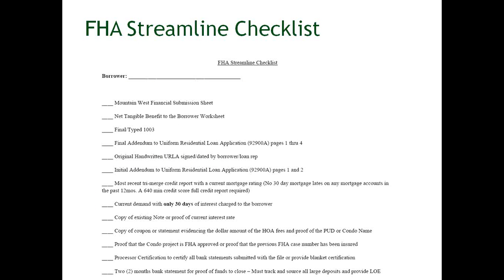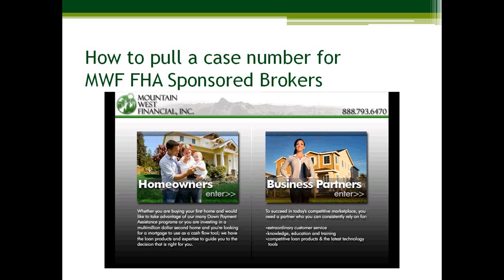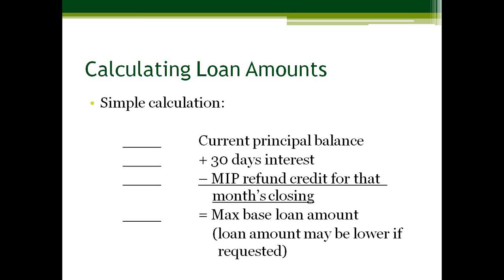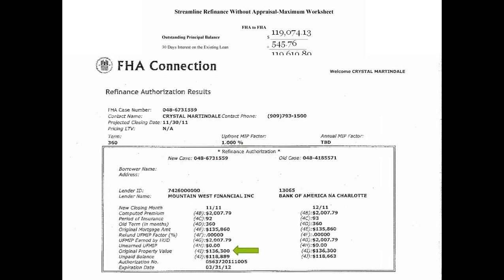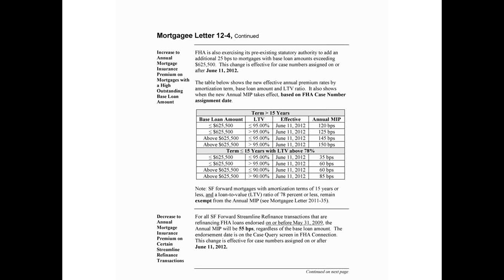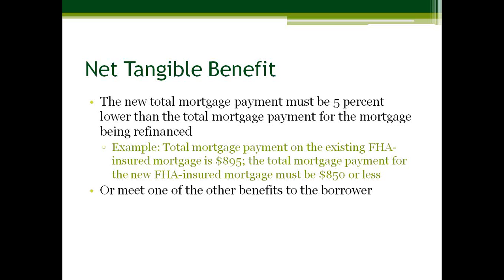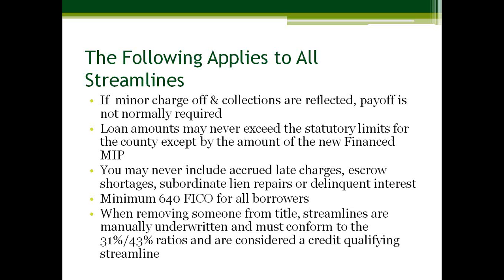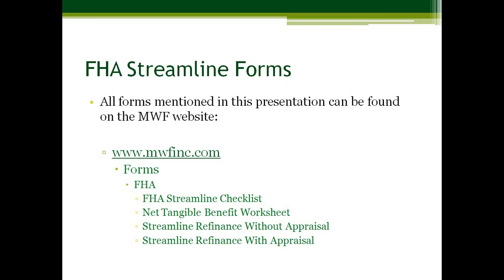Streamline Refinances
Create Happy Clients with this simple Refinance - updated with new MIP requirements